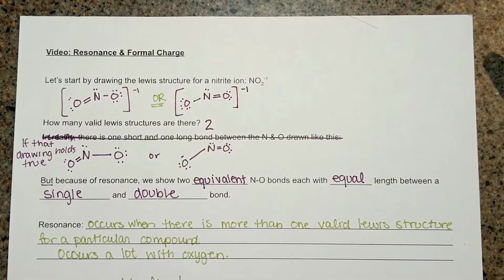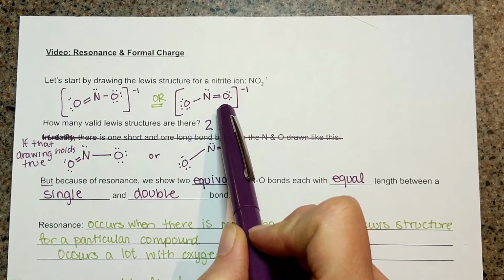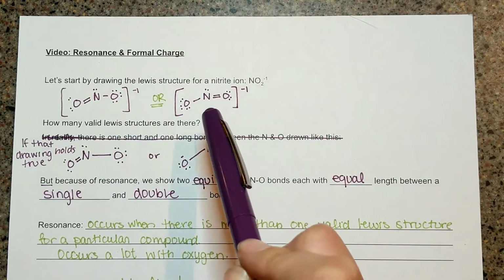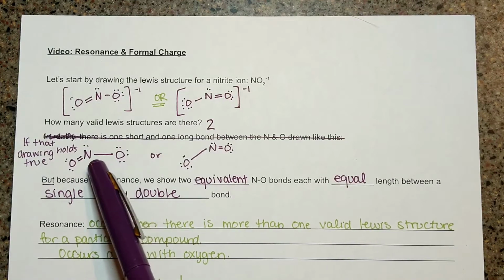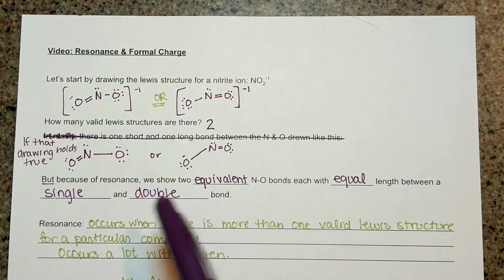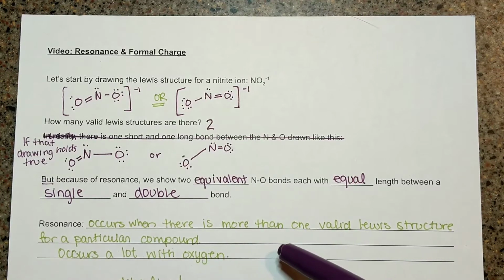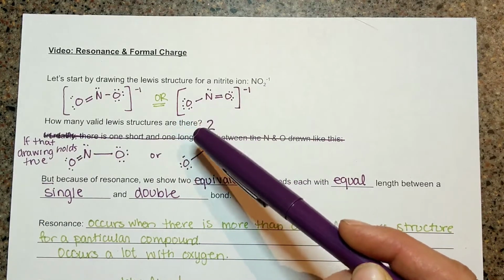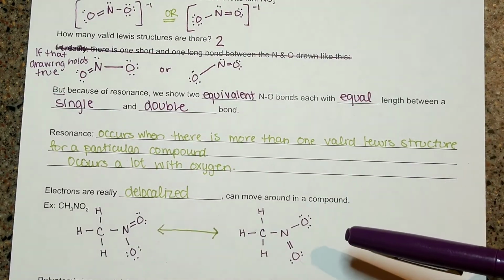Resonance and Formal Charge